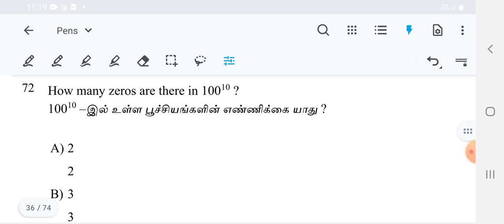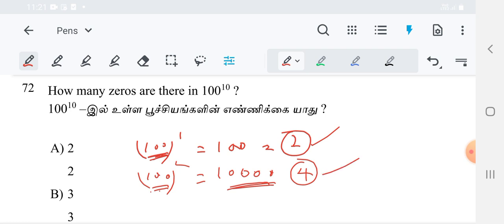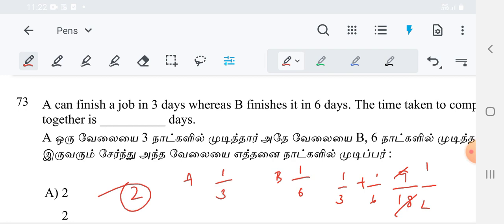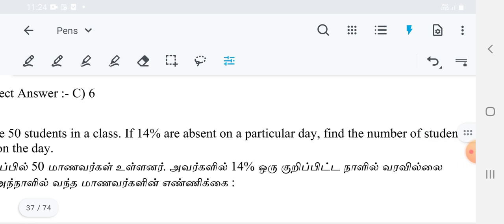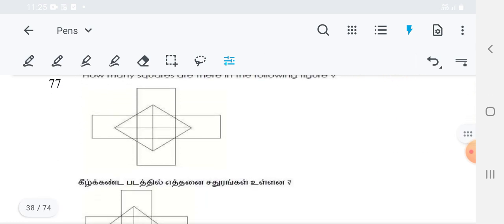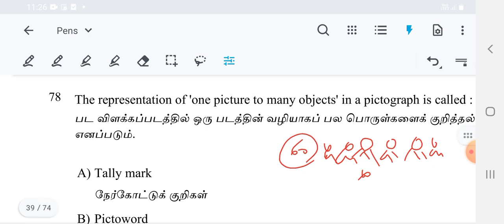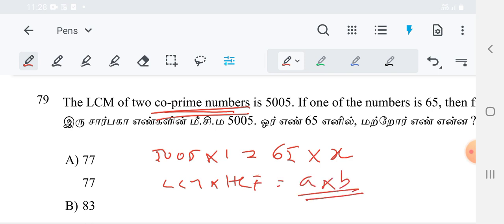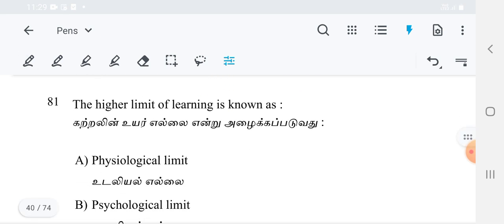BEO EXAM MATHS PREVIOUS YEAR QUESTIONS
For all Competitive Exams like BEO SGT TNTET TNPSC ETC.,